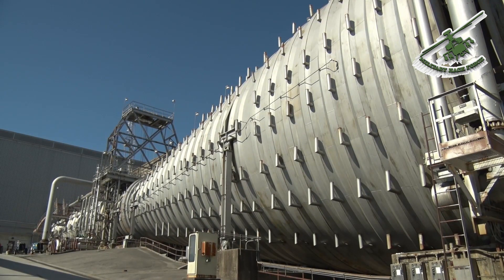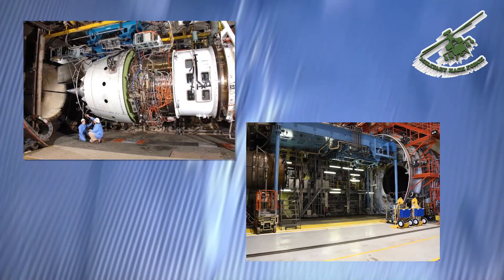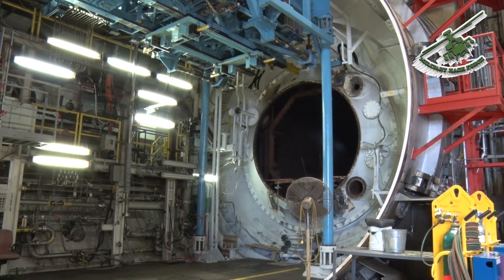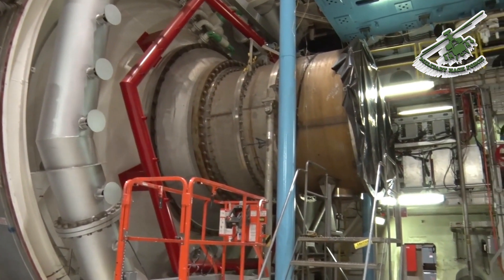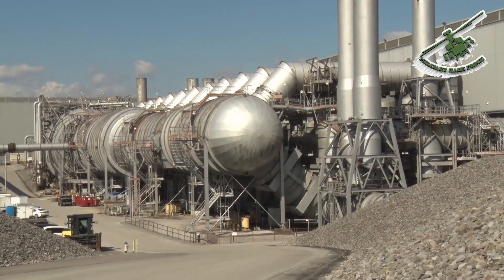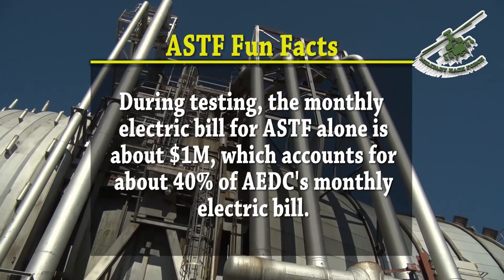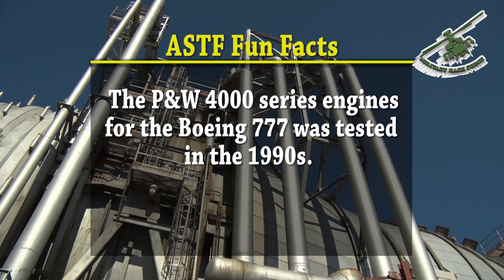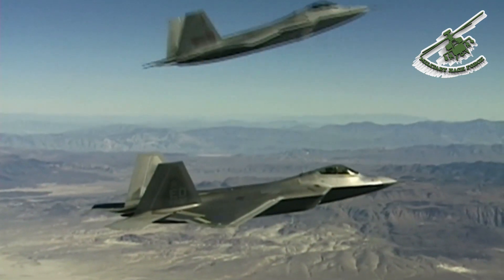Watch How the Most Advanced Jet Engines are Tested at Jet Engine Facility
Virtual Tour of the Aeropropulsion Systems Test Facility in support of the Arnold Engineering Development Complex 70th Anniversary Hap Arnold Day.

Video Credit to  David Wright
Arnold Engineering Development Complex Public Affairs